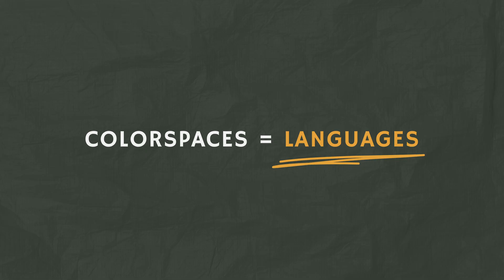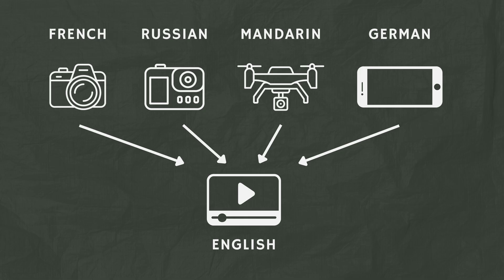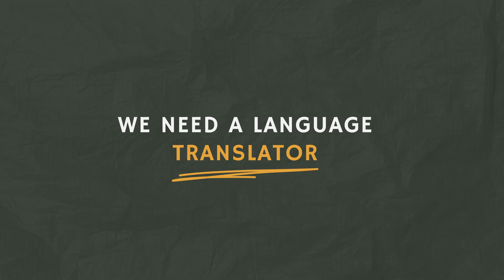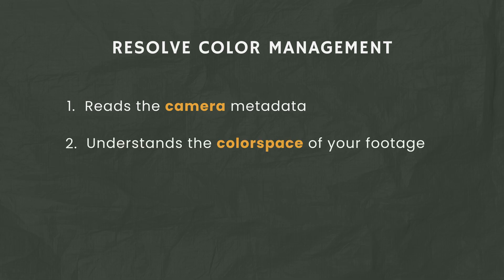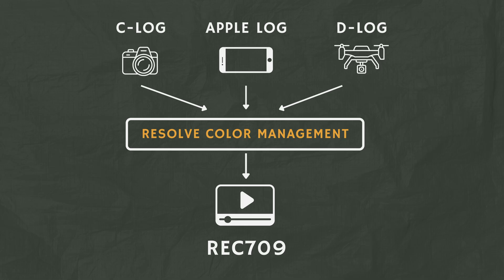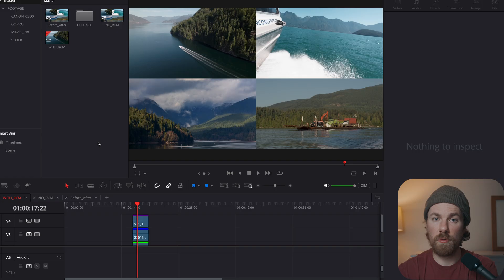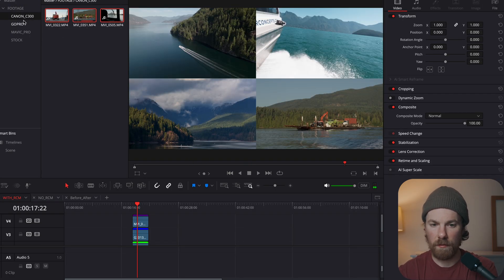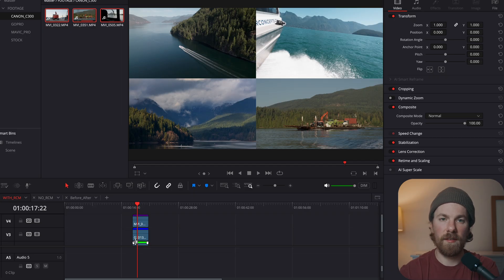Color Grading for Documentary Editors (Not Colorists)